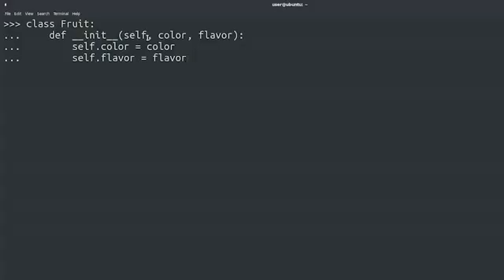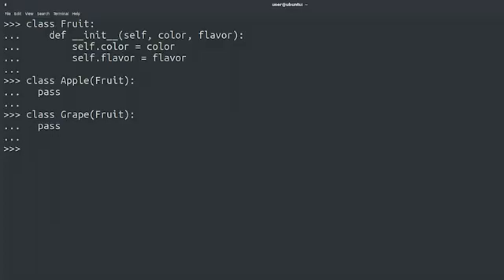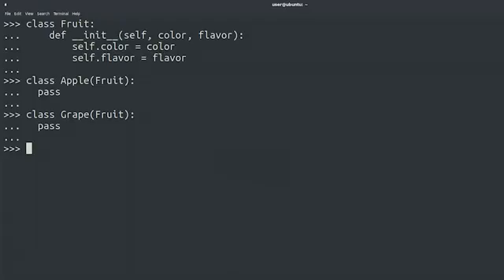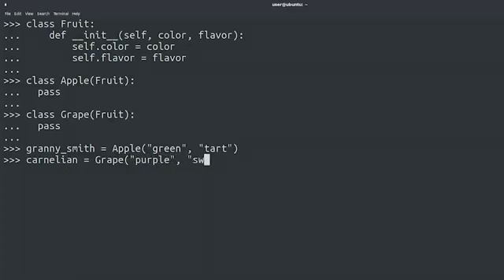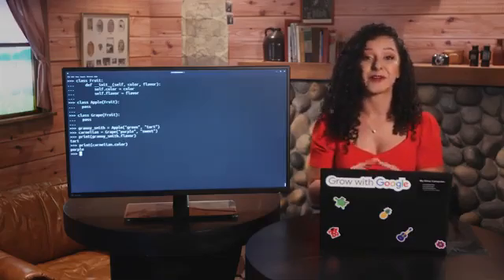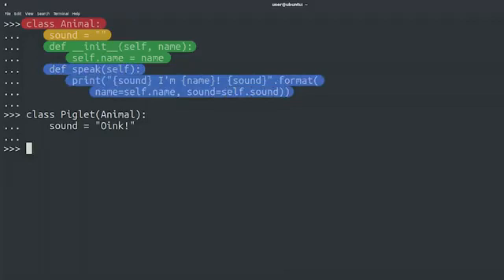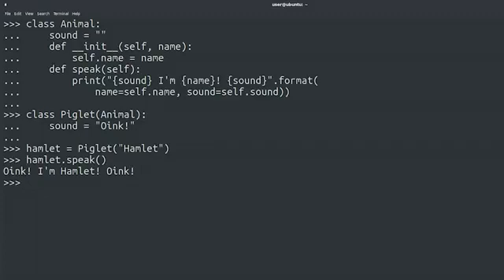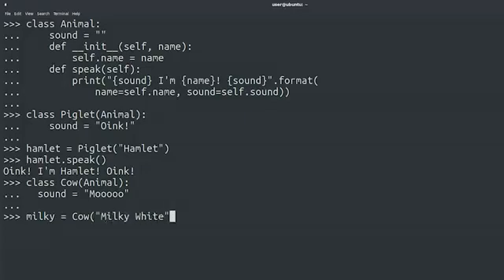59-Inheritance | python for beginners | introduction to python | learnEra Studio